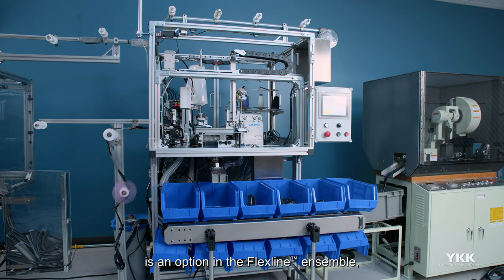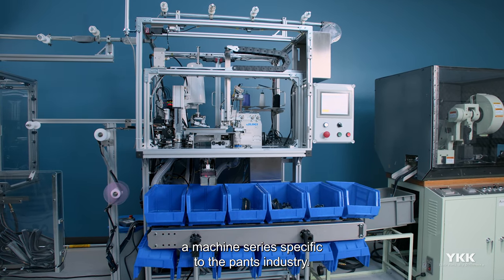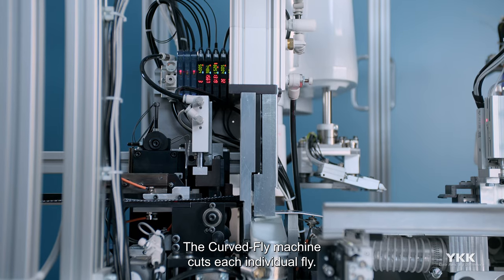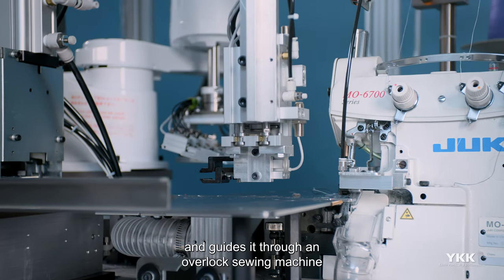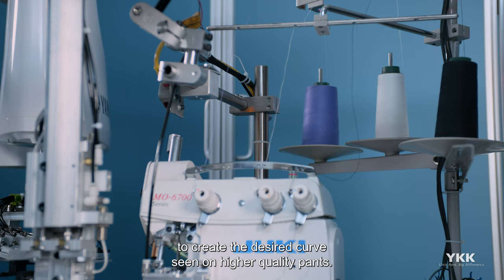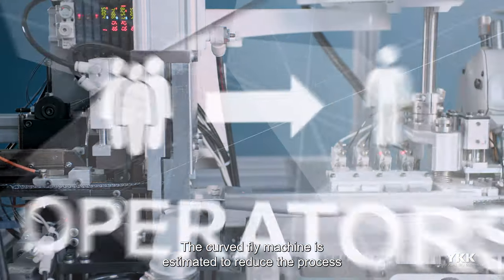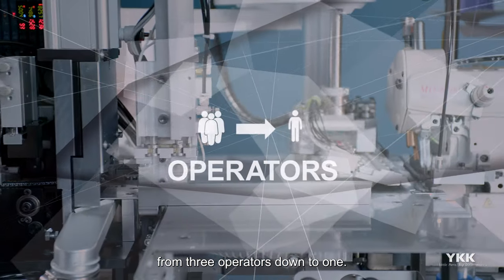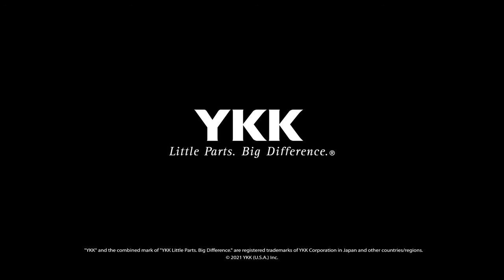YKK Fastening Solutions : Curved-Fly Machine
The Curved-Fly machine is an option in YKK's FLEXLINE® ensemble. The Curved-Fly machine is specific to the pants industry. It cuts each individual fly; then a robotic-arm grips the fly and guides it through an overlock sewing machine to create the desired curve as seen on higher quality pants. Our large-scale customers report having experienced an average labor reduction of three operators down to one using our Curved-Fly machine.